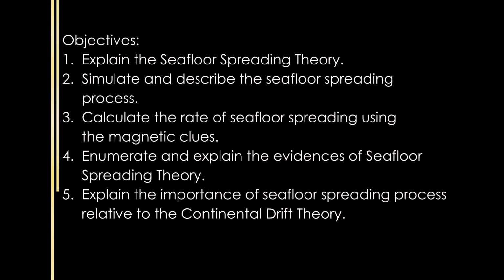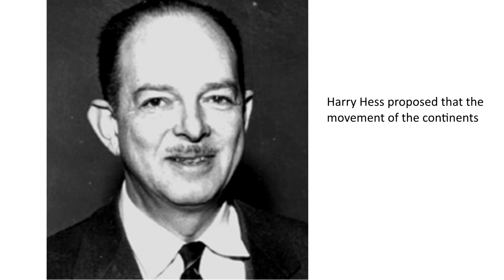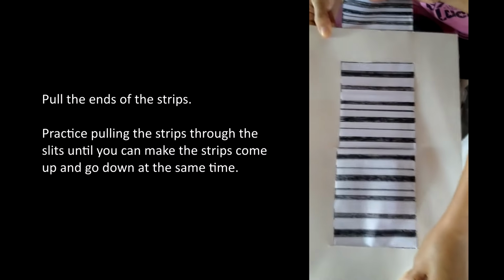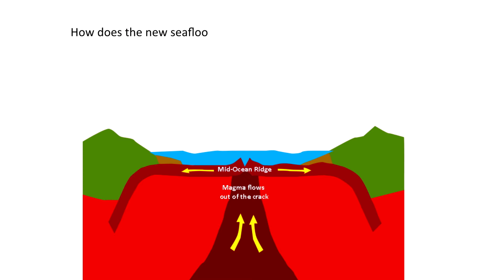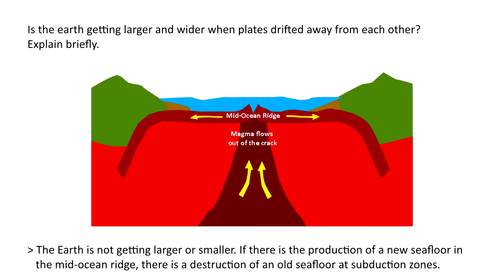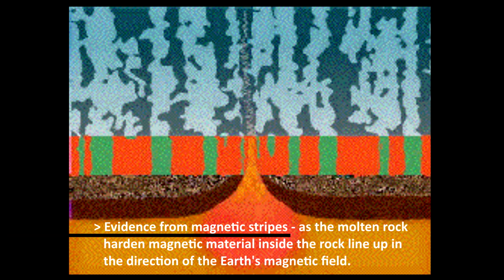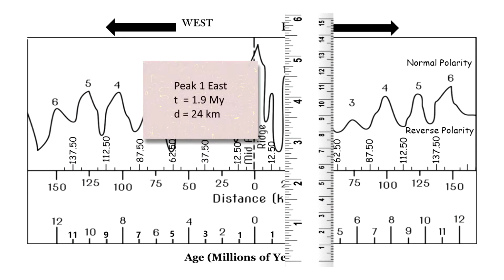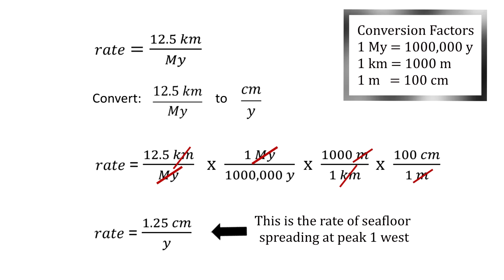SEAFLOOR SPREADING THEORY | HOW TO CALCULATE THE RATE OF SEAFLOOR SPREADING | MAGNETIC REVERSAL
What is Seafloor Spreading Theory? What are the pieces of evidence of Seafloor Spreading Theory? How did Harry Hess discovered seafloor spreading?
How do we calculate the rate of seafloor spreading?
This video also include a simulation activity on seafloor spreading.

Song: Savannah Sunshine
Artist: Dan Henig
Album
Savannah Sunshine

Song: Wrong
Artist: Dan Henig
Album
Wrong
Licensed to YouTube by

Credits to the following for the diagram/gif/pictures used in this video lesson.